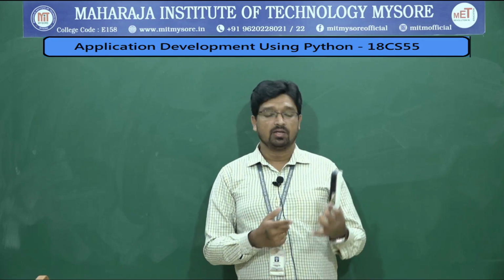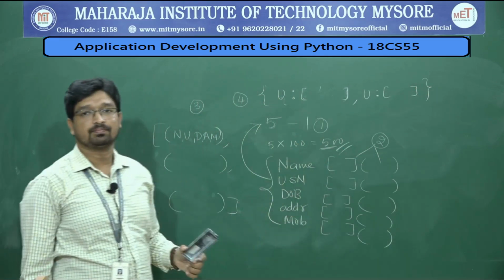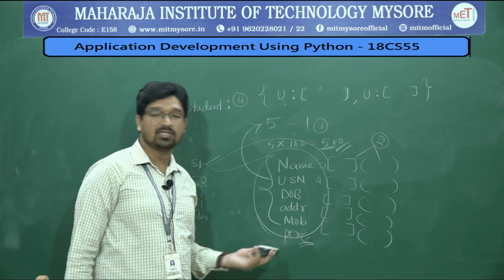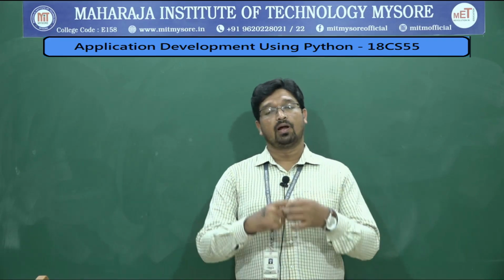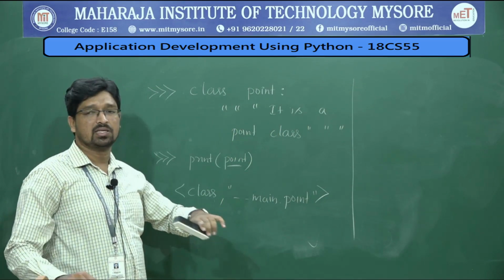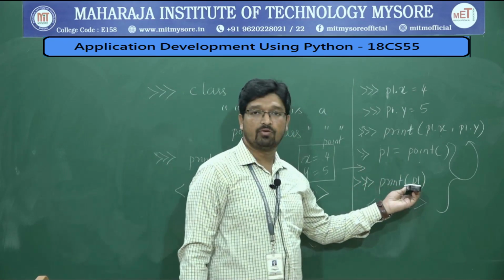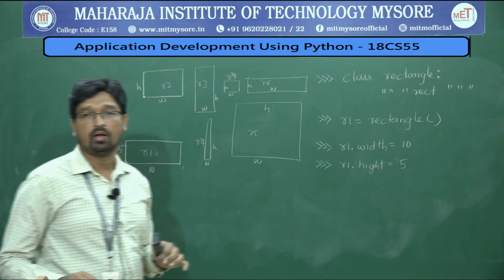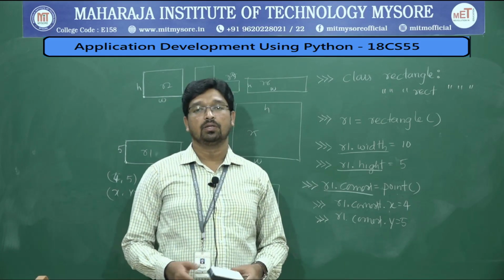Introduction to Classes and Objects in Python | Vth Sem | CSE | 18CS55 PYTHON | Module 4 | Session-1